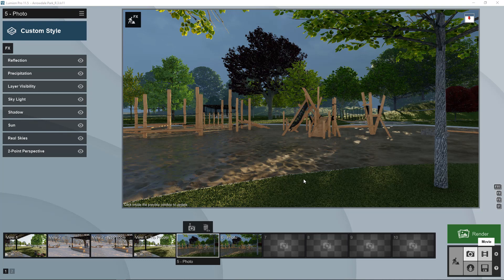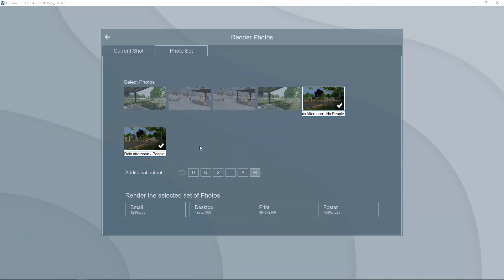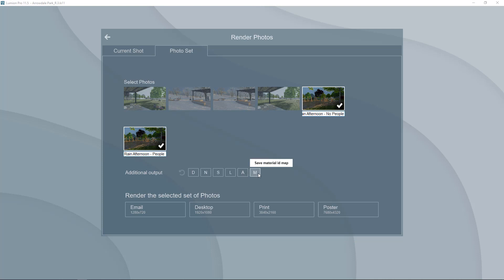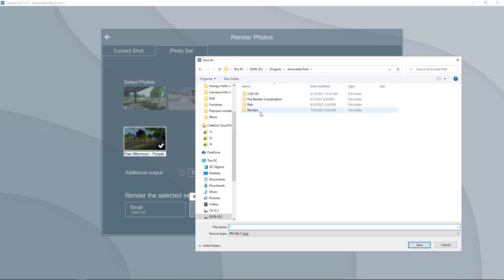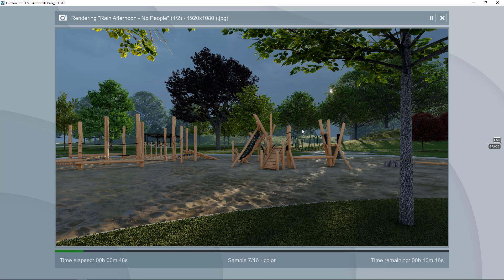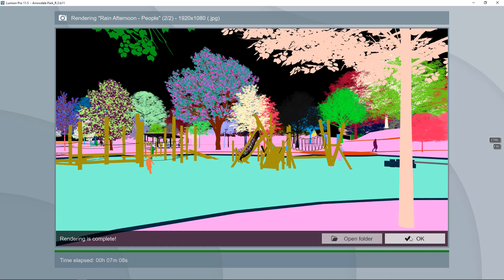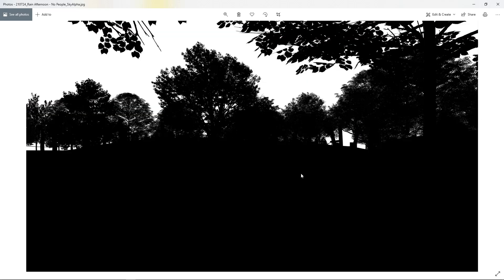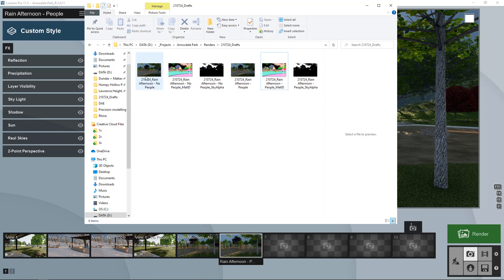17_Lumion Workflow - Rendering and Output Channels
Hitting render is the easy part! Waiting is the hard part